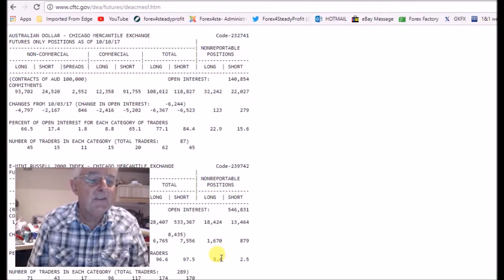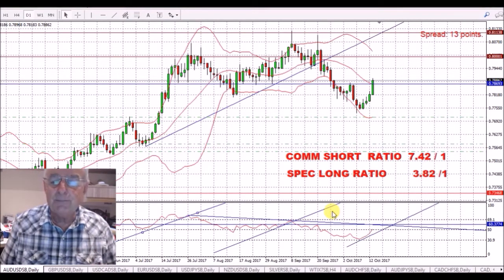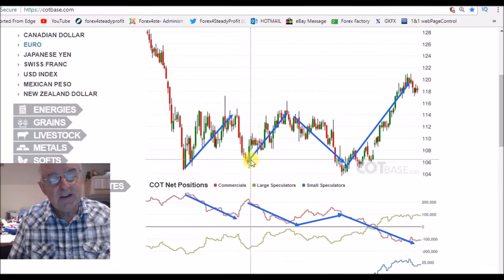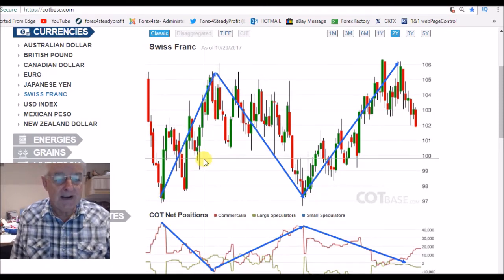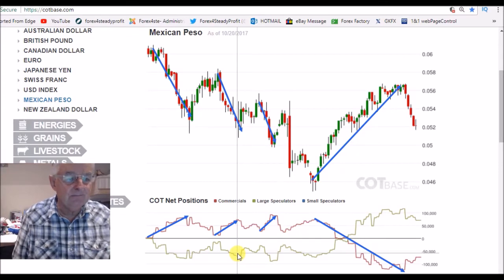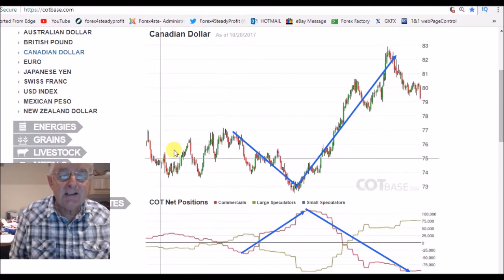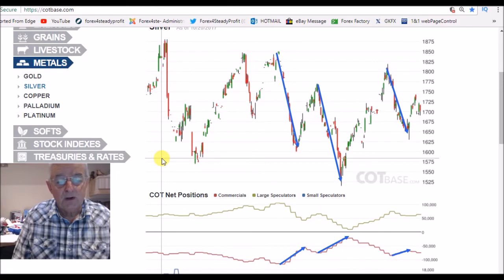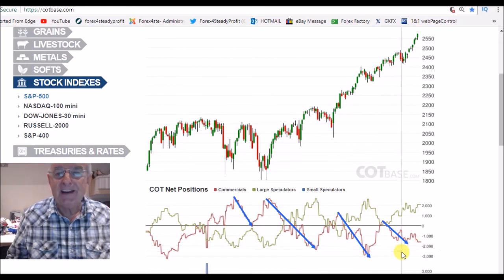CFTC COT Analysis Report Net Traders Positions 22nd Oct Forex CFTC Pairs Oil And Silver